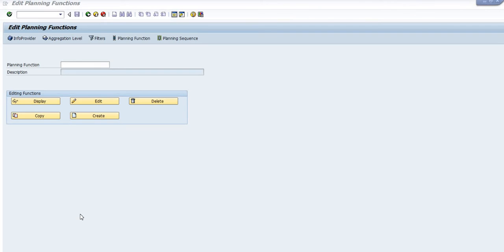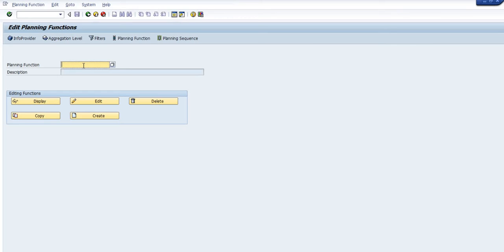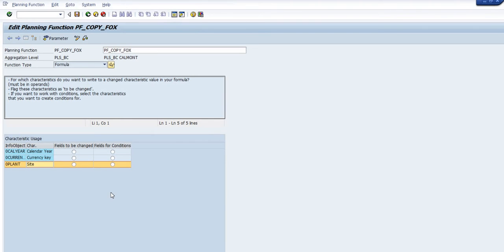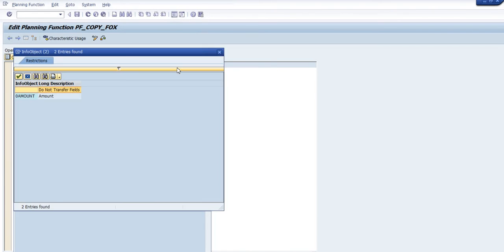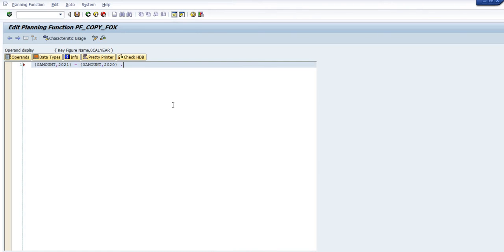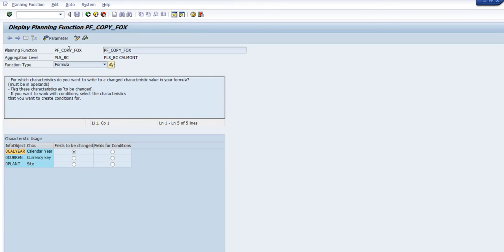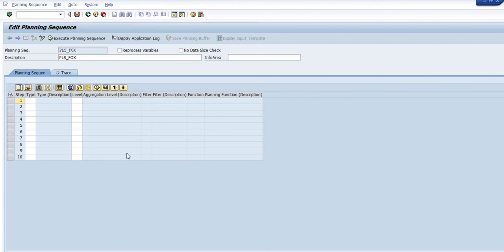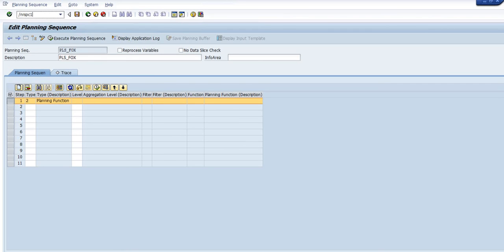How to write Fox Formula in SAP Integrated Planning | How to copy data using Fox Formula in Planning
In this tutorial we have covered how to write fox code in fox editor in integrated planning.
Topics covered -
1. How to write Fox Formula in SAP Integrated Planning
2. How to copy data using Fox Formula in Planning
3. Use of Operands in Fox formula.
4. How to write code in fox editor.
5. Use of fox formula in integrated planning.
6. How to create planning function with formula type.

Watch Tutorial -